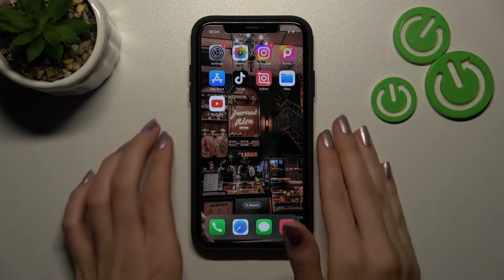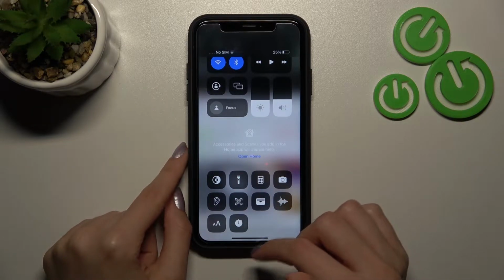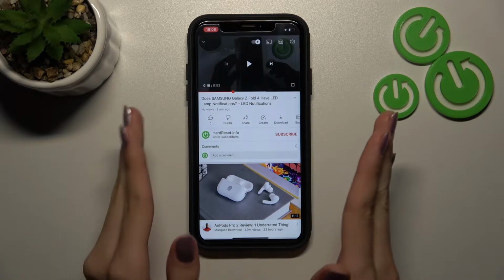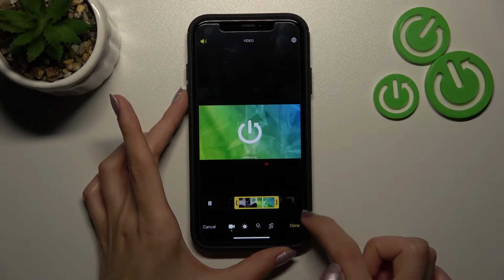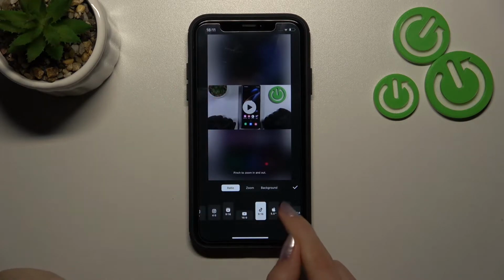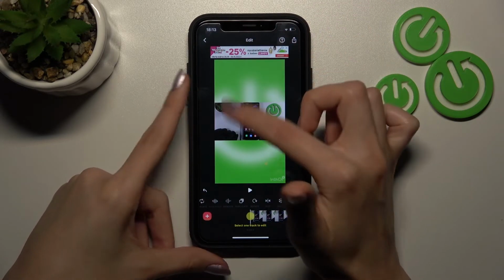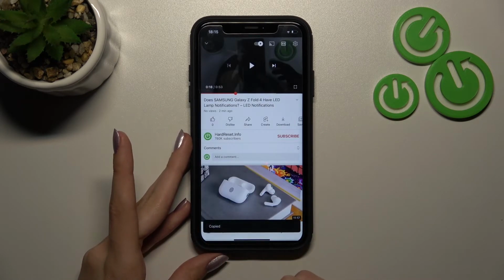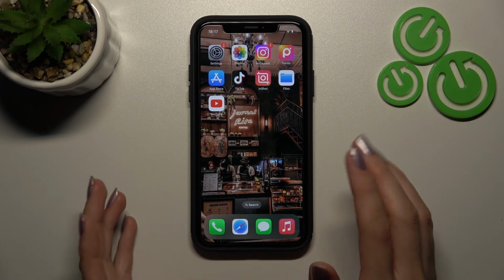How to Post YouTube Video on Instagram Story - Share YouTube Video to Instagram Story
Find out more info about Instagram App:
Hi! If you want to know how to share a YouTube video on your Instagram story, stay here with us. Our specialist will show you a very easy way, so follow her instructions. You will need a special application - InShot, thanks to which you will be able to edit the video and adjust the appropriate size and quality of the video. We will show you everything step by step. Go to our YouTube channel if you want to know more about the Instagram app.